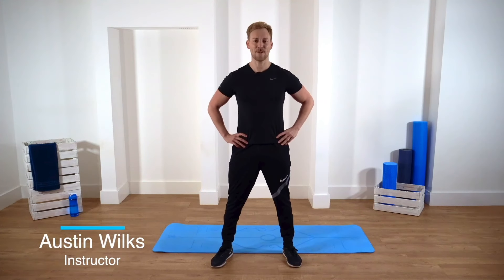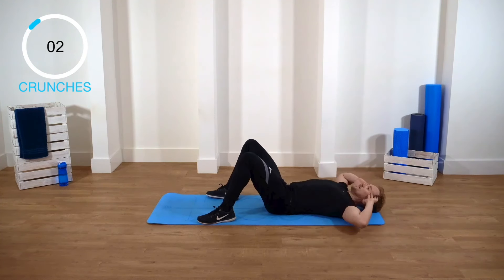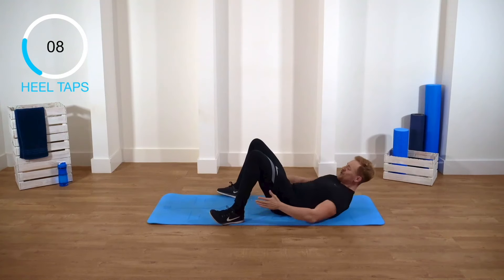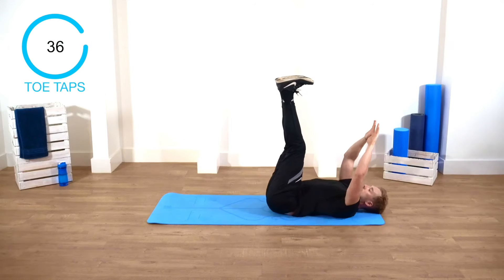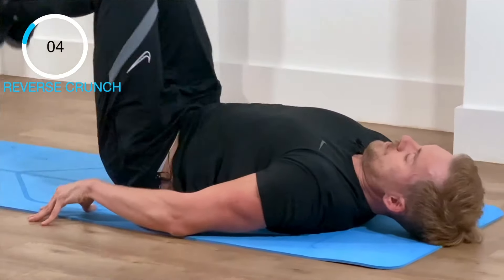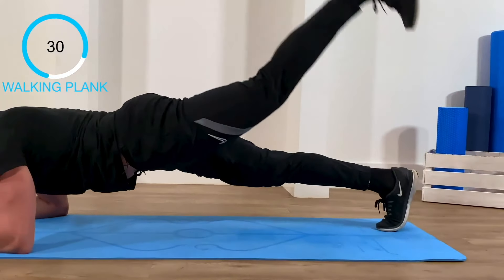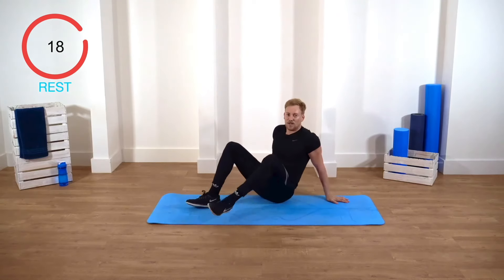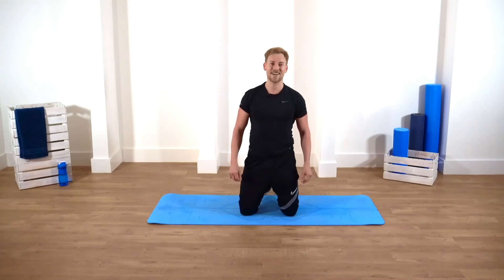Working your abs - 10 minutes | NHS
Keep safe, while keeping active.

This workout video will be easier if you already have a basic level of fitness.

For more free exercise ideas, check out our other popular exercise programmes, such as the Fitness Studio, the Couch to 5K running plan for beginners, Strength and Flex podcast, and the 10-minute workout series.

“We, and our partner InstructorLive, have taken reasonable endeavours to ensure that the content of these videos is, to the best of our knowledge, accurate and suitable for most people undertaking general exercise. However, it is not professional advice or tailored to any specific condition, characteristic or person. Before following and undertaking the exercises in this video, you (and anyone else taking part) should consult with a health professional and/or your GP if you: consider it necessary; have any concerns about your health; are not sure whether the exercises are suitable; have any pre-existing health problems, injuries, or any current symptoms. Undertaking these exercises and use of information within the video is at your own risk. You should stop exercising immediately and seek medical attention if you should feel any discomfort. Neither we nor InstructorLive shall be held liable or responsible for any injury, loss or damage of any kind (including, (without limitation) any direct, special, indirect or consequential damages) arising out of or in connection with the use of this video by you or anyone else except to the extent that such liability cannot be limited or excluded by law.”

0:00 Disclaimer
0:30 Workout